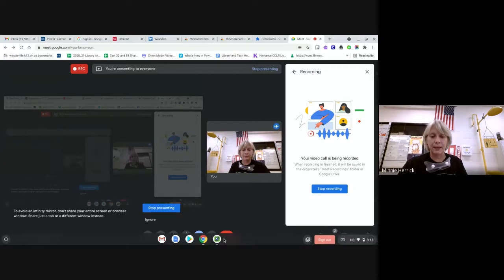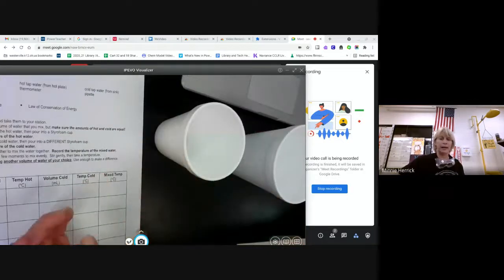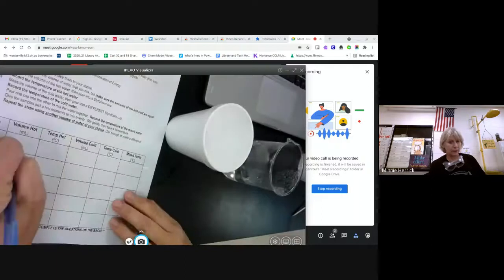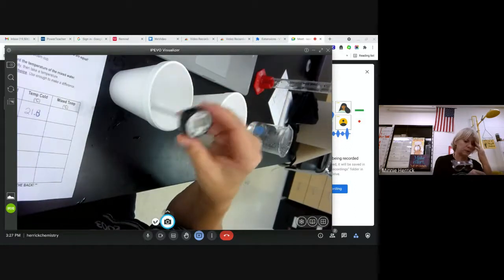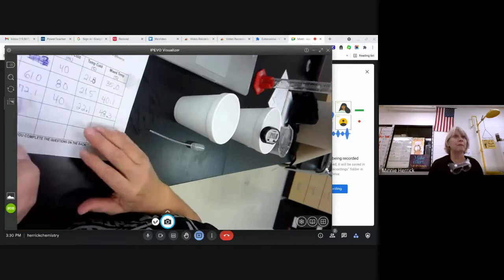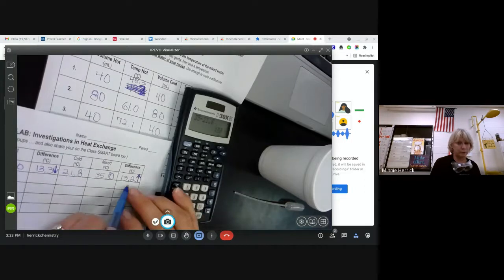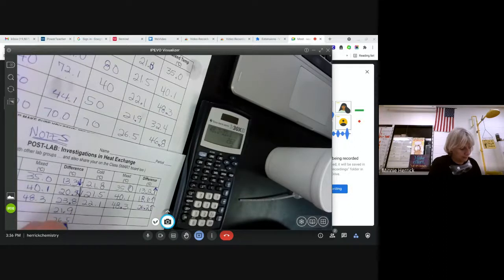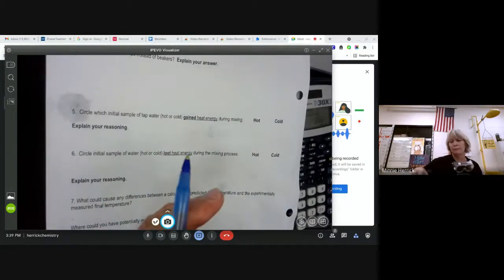Heat exchange with Hot and Cold Water 2021